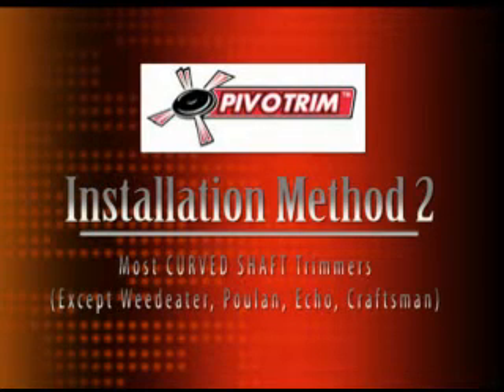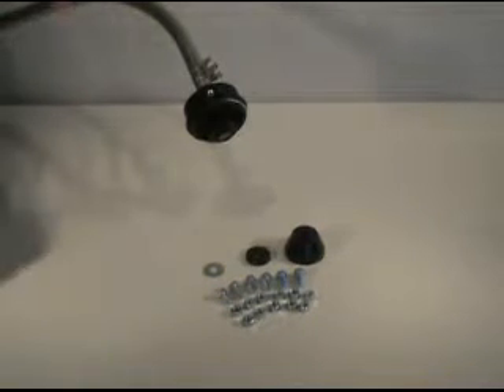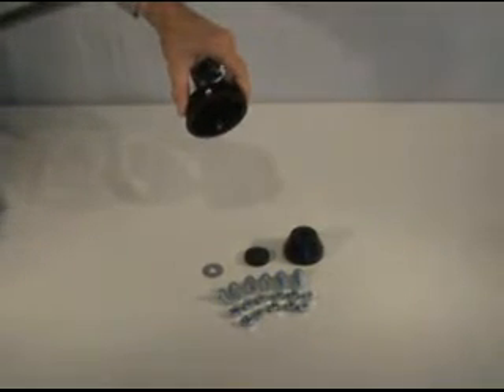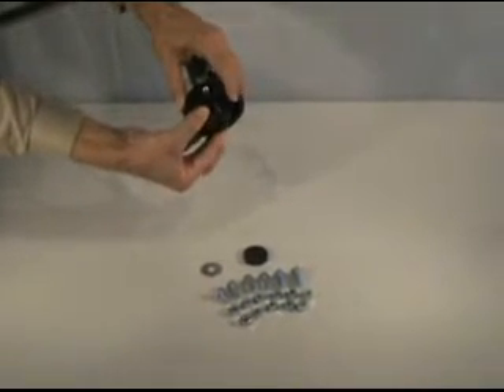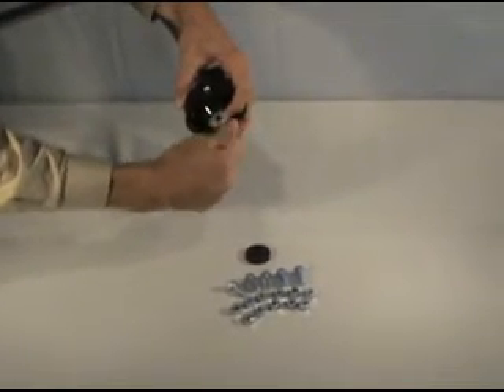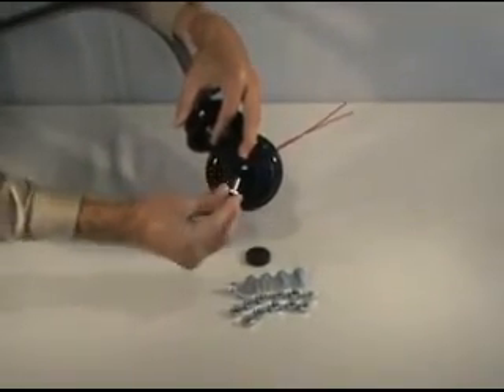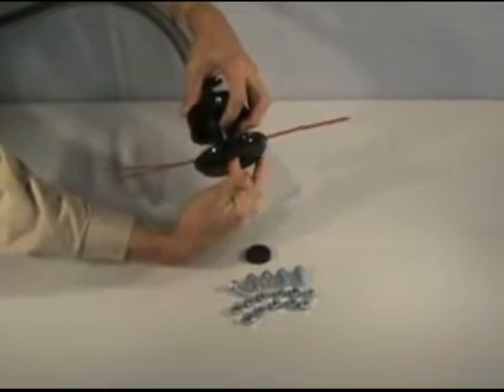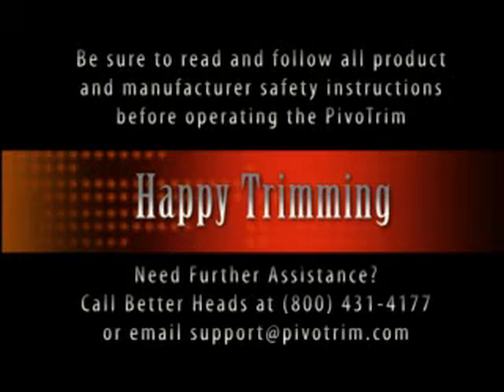PivoTrim Installation Method 2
This video shows how to install the PivoTrim String Trimmer Head onto MOST CURVED SHAFT TRIMMERS.  This method is NOT for Weedeater, Poulan, Echo and Craftsman curved shafts.